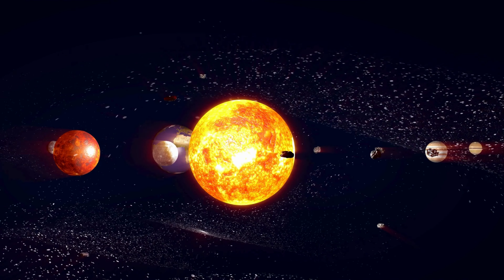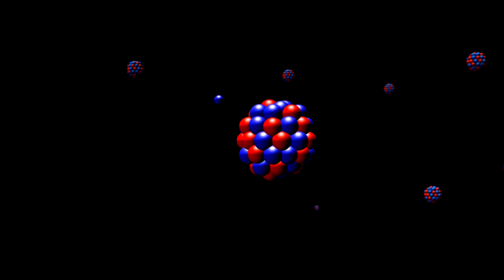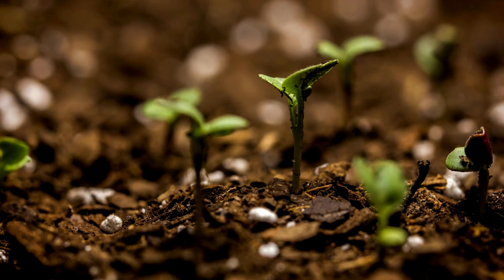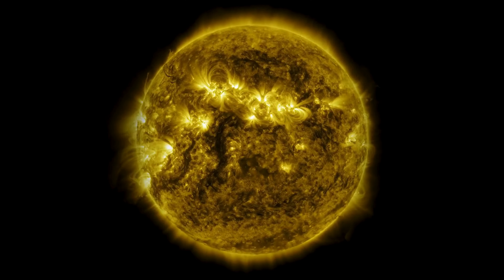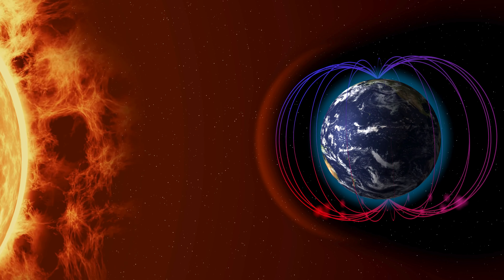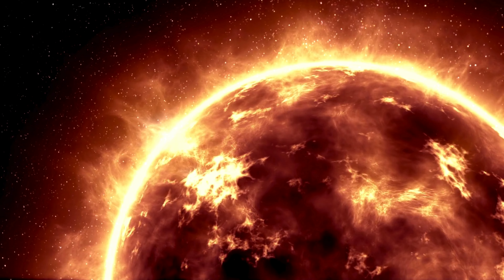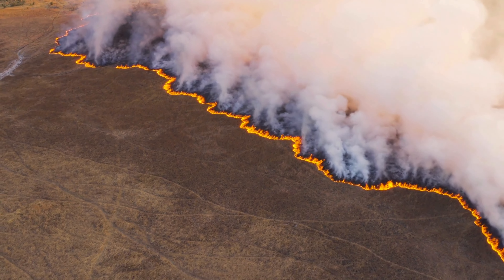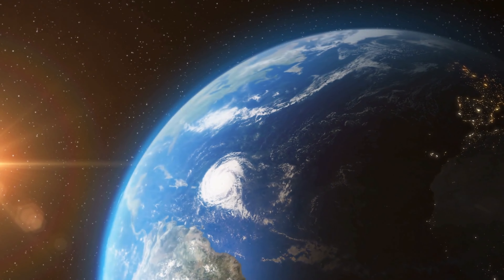Unveiling the Secrets of our Solar Superstar: The Sun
Welcome to "The Sun: Exploring Our Solar Superstar," where young adventurers embark on an exciting journey into the heart of our solar system's shining star - the Sun! Join us as we uncover fascinating facts about the Sun, from its immense size and age to its role in powering life on Earth. Through colorful animations, fun activities, and engaging storytelling, kids will learn about the Sun's gravity, magnetic fields, and its impact on weather patterns and agriculture. From ancient myths to modern science, this educational video celebrates the Sun's importance in cultures around the world and encourages curiosity and exploration. So grab your sunglasses and sunscreen, and get ready to shine bright with "The Sun: Exploring Our Solar Superstar"!